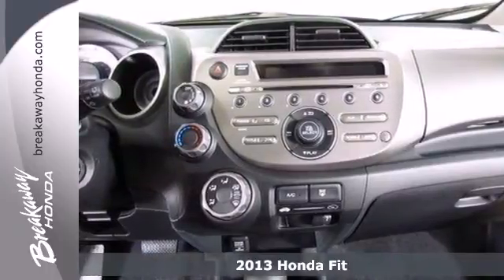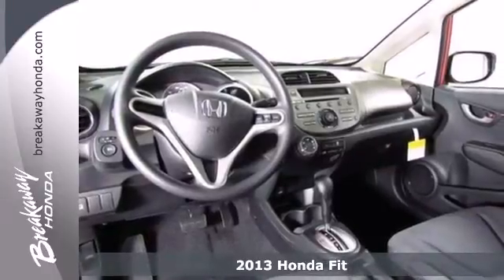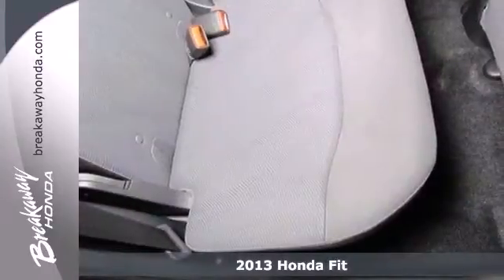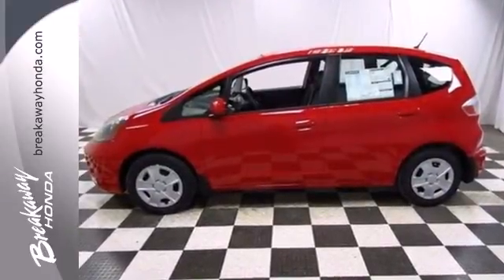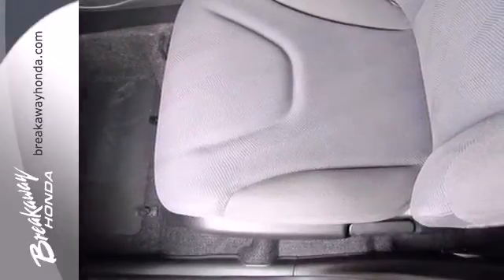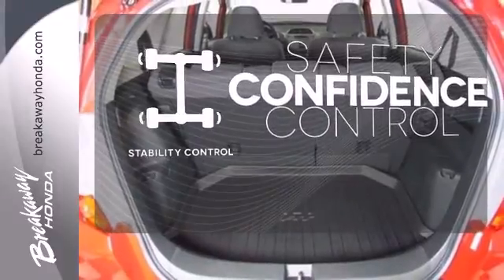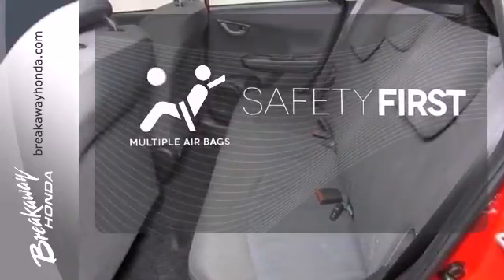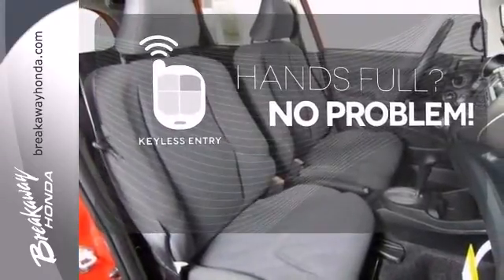2013 Honda Fit Greenville SC Easley, SC #32093 - SOLD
Year: 2013
Make: Honda
Model: Fit
Trim: 5 Speed Automatic
Engine: 4 Cylinder
Transmission: 5 Speed Automatic
Color: Milano Red
Interior: Gray
Stock #: 32093
You NEED to see this car! Ready to roll! Are you looking for an outstanding value in a vehicle? Well, with this beautiful 2013 Honda Fit, you are going to get it.. What a perfect match! This terrific Honda Fit is available at the just right price for the just right person - You!

Address:
330 Woodruff Rd